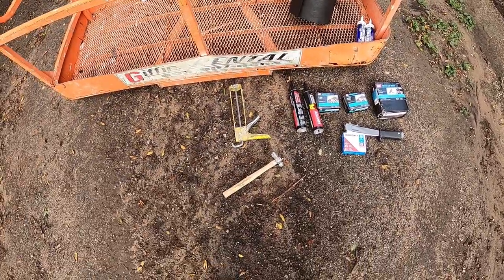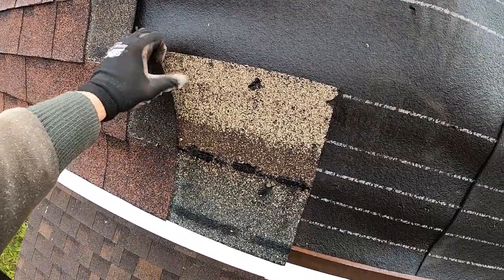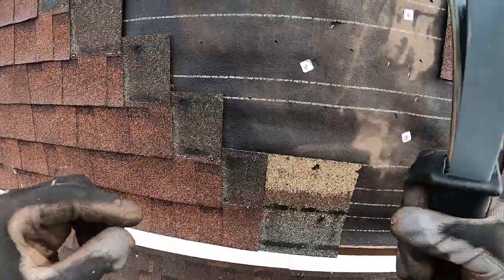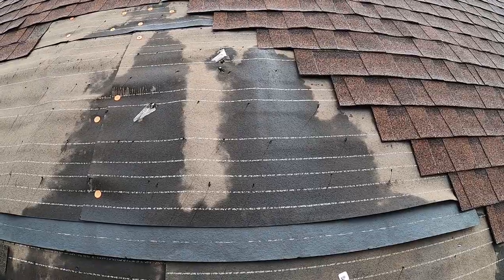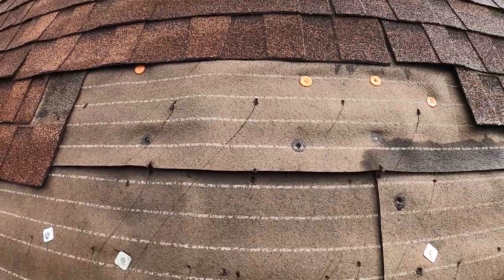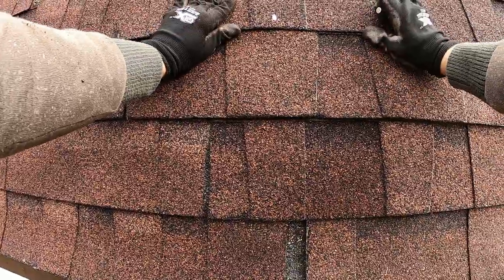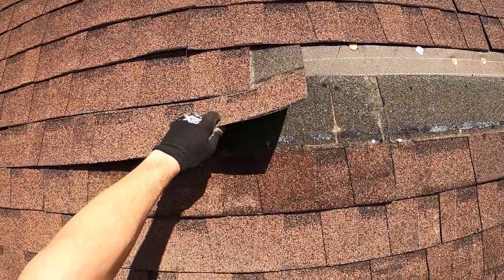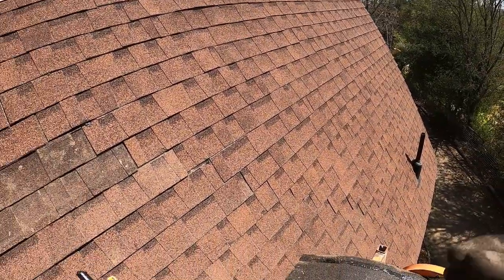Fixing Bad Roofing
In this video I repair a patch of asphalt roof shingles that fell off during a storm.  This involves tar paper install/repair with lots of useful tips.